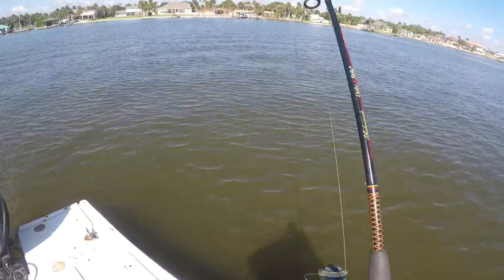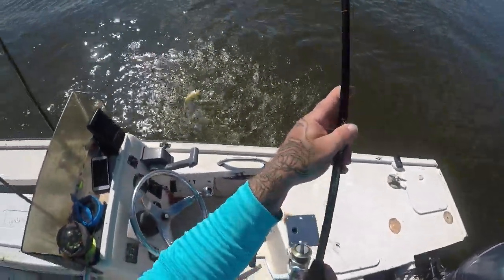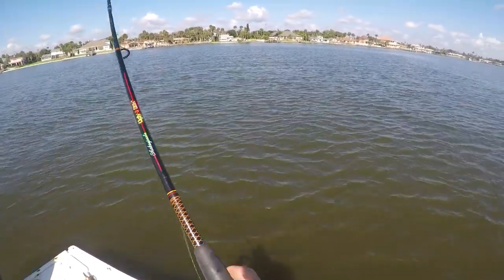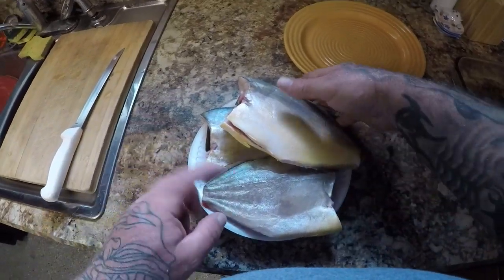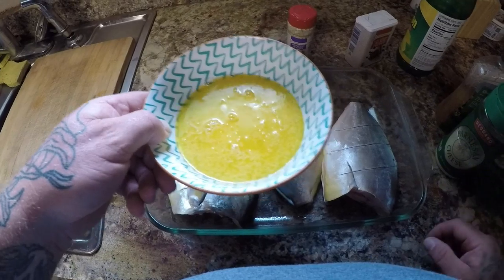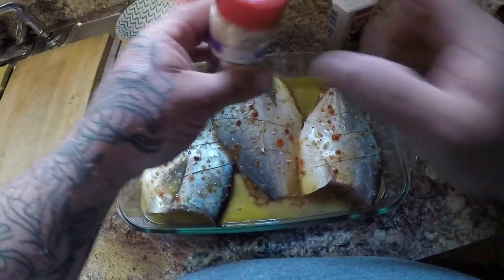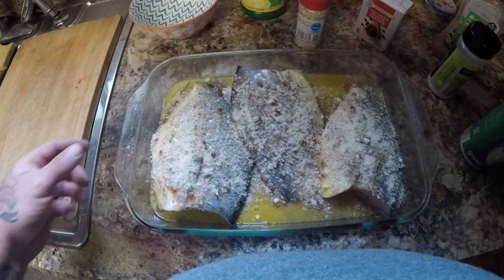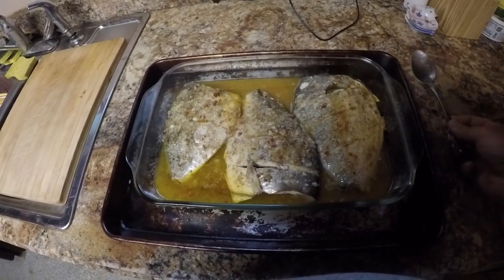WHOLE BAKED POMPANO IN THE OVEN..POMPANO CATCH AND COOK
This was a last minute idea. Had the pomps in the fridge and didnt have any real plans for dinner so we threw this together. Baked pompano whole in the oven .